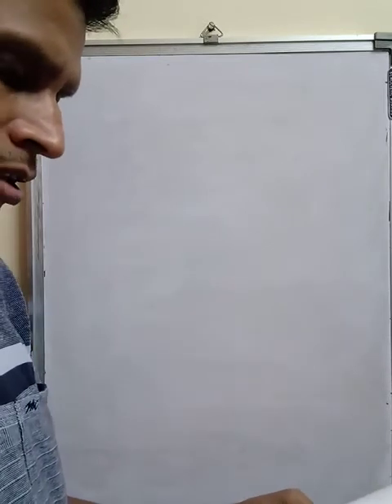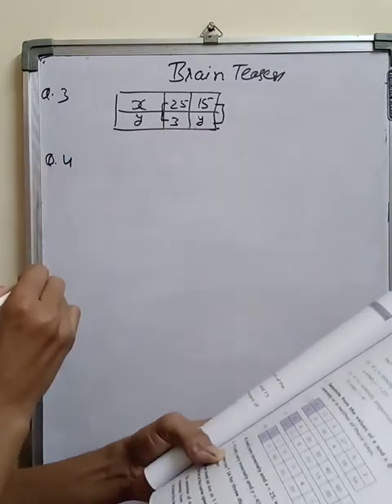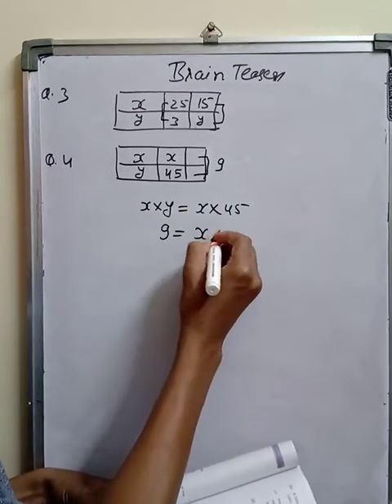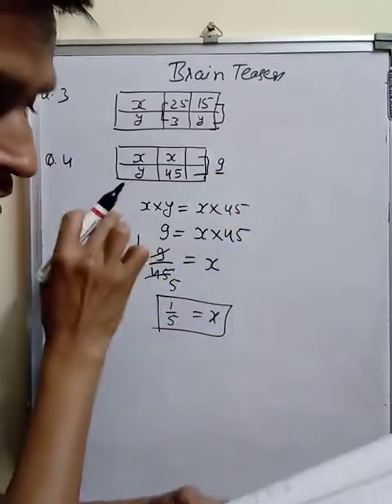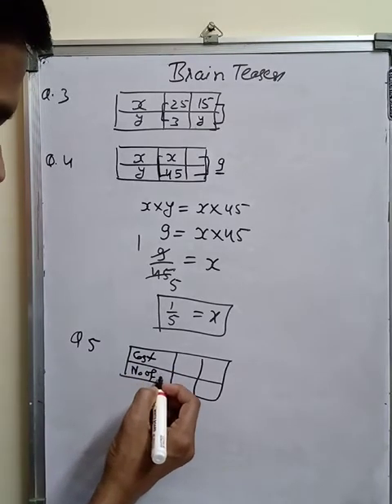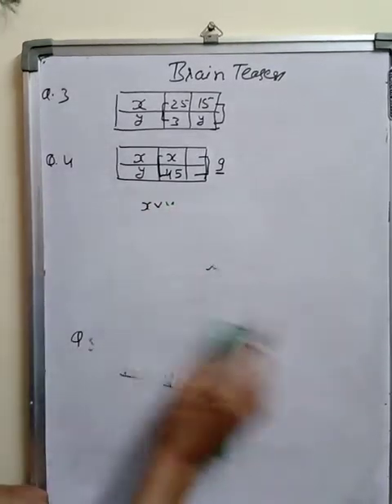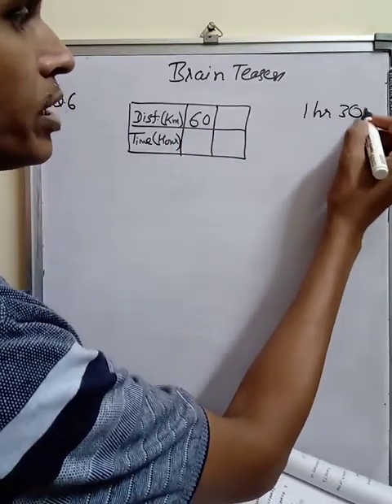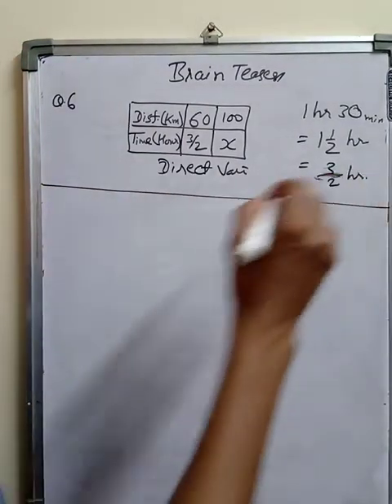8.Ch.4 Brain teasers problems Variation